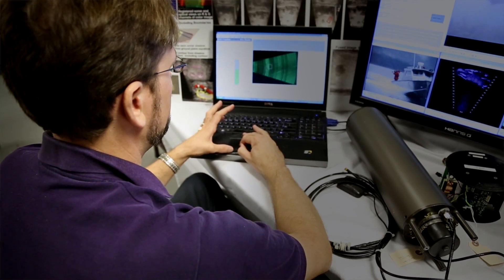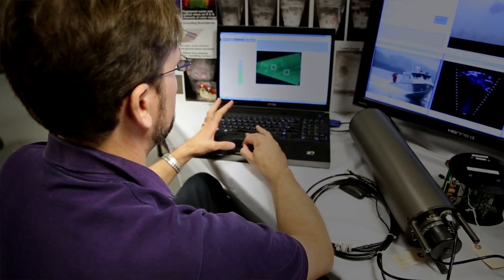FAU Faculty Spotlight - Dr. Pierre-Philippe Beaujean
Pierre-Philippe Beaujean, Ph.D., is an Associate Professor in the FAU College of Engineering and Computer Science's Department of Ocean and Mechanical Engineering. An FAU faculty member since 2003, Pierre-Philippe Beaujean has been the principal or co-principal investigator on contracts and grants totaling more than $3.3 million, including one from the Office of Naval Research worth just under $2 million. Beaujean specializes in underwater acoustics, signal processing and sonar design. He is widely respected in his field of expertise, and has collaborated with researchers from the Massachusetts Institute of Technology, Woods Hole Institute of Oceanography, the Naval Surface Warfare Center, many other universities and several government organizations and private companies. He is also the inventor of the high- speed frequency underwater acoustic modem, which transmits compressed underwater images and status information in real-time. A chief engineer for the U.S. Navy, William Venezia, wrote that Beaujean's research "is paving the way for the next generation of ocean acoustic systems  suited to the solution of complex shallow water transmission problems," and Venezia praised him for "sharing his knowledge with a dedicated team of graduate students."